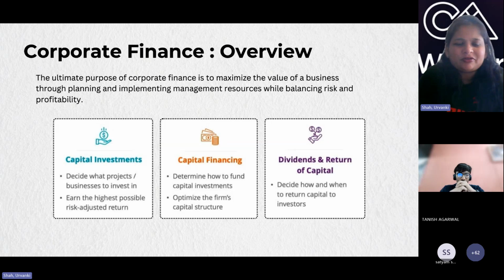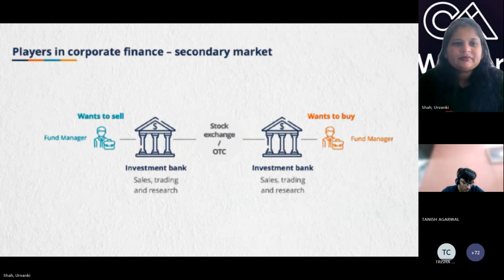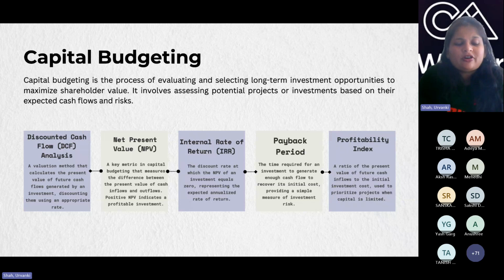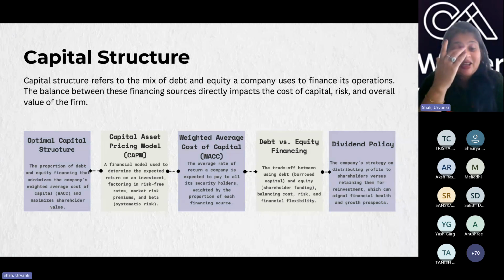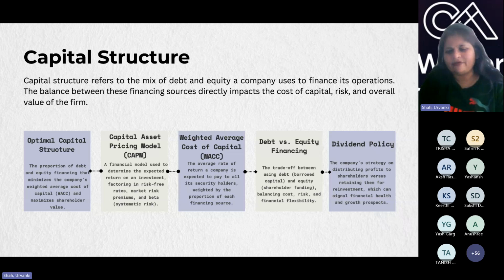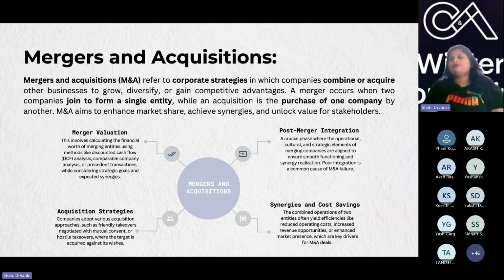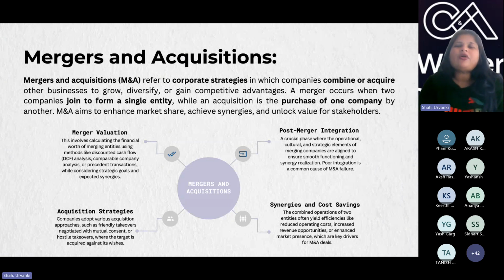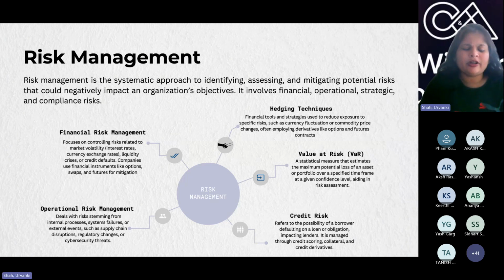Breaking into Corporate Finance ft. CA Urvanki Shah (20+ YoE, Accenture) | Winter Consulting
This Live Session was a part of Winter Consulting 2024 - 5 week bootcamp on Introduction to Consulting, Economics, Product Analytics and Business Intelligence tools.

CA Urvanki Shah is a seasoned finance professional with over 20 years of experience in corporate finance, currently serving as a Business Integration Architect and Senior Manager at Accenture. A Chartered Accountant by qualification, Urvanki brings extensive expertise in financial strategy, business integration, and digital transformation within the finance domain. She has recently been recognized with the prestigious ACE Recognition at Accenture, highlighting her exceptional contributions to the organization. Urvanki has demonstrated thought leadership through her involvement in various initiatives including mentoring at fintech hackathons and leading sessions for the Winter Consulting 2024 bootcamp on consulting, economics, and business intelligence. Her practical experience navigating corporate finance landscapes positions her uniquely to guide aspiring professionals on breaking into this competitive field, sharing insights on skill development, career pathways, and industry expectations